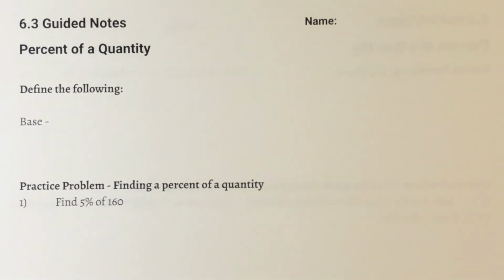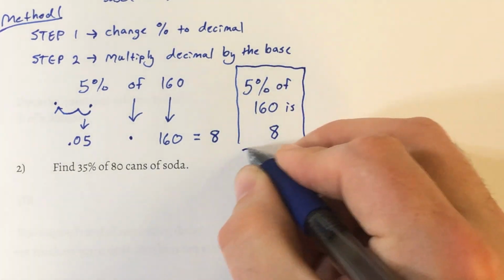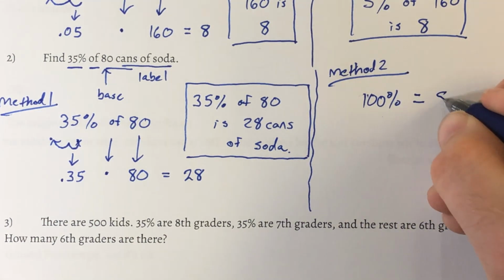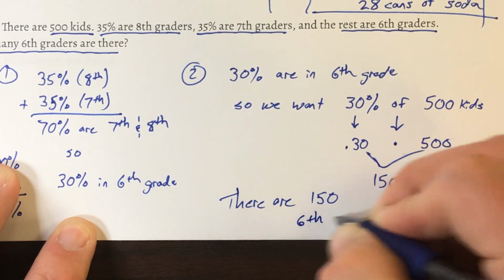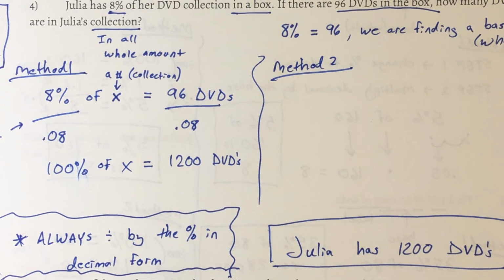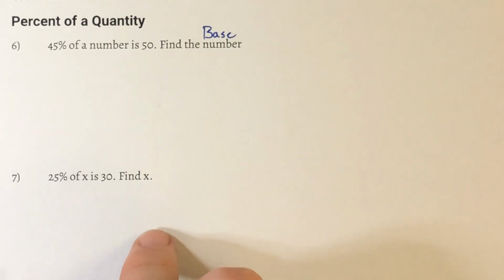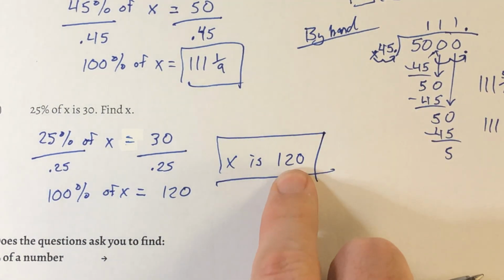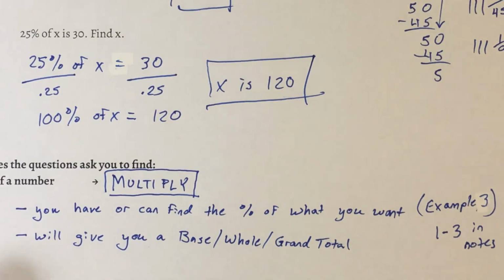6.3 Percent of a Quantity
In this video I go over how to find percentages of numbers, and how to find a base (whole amount) given a percent and it’s quantity.